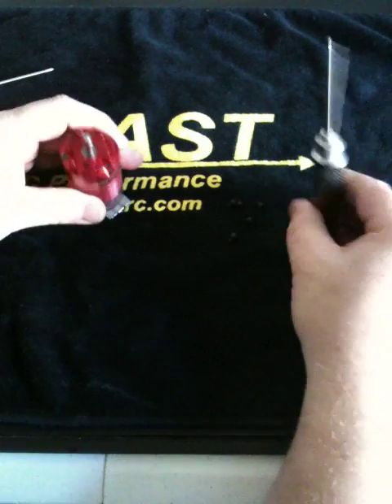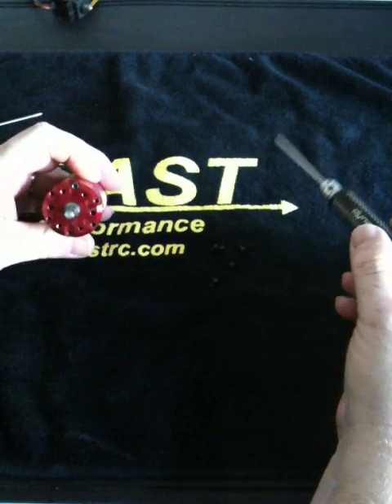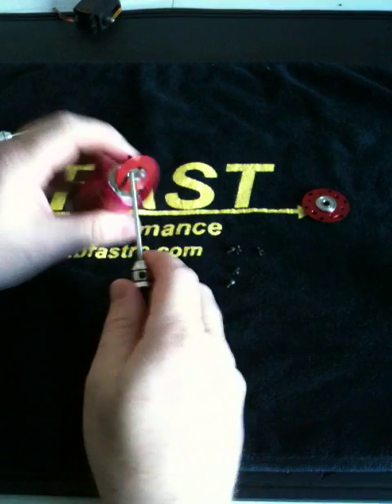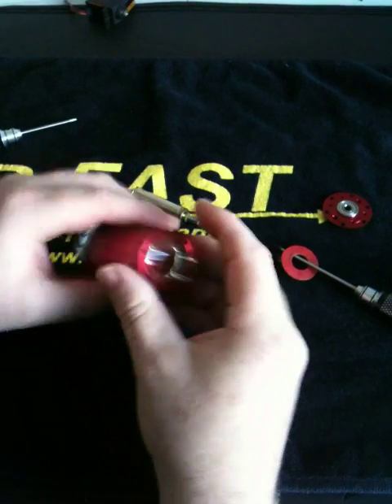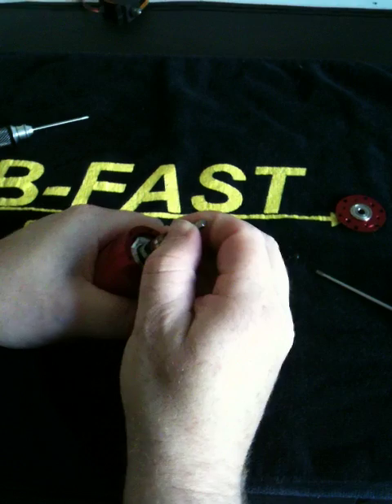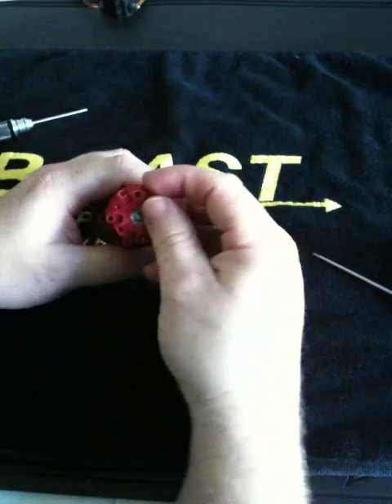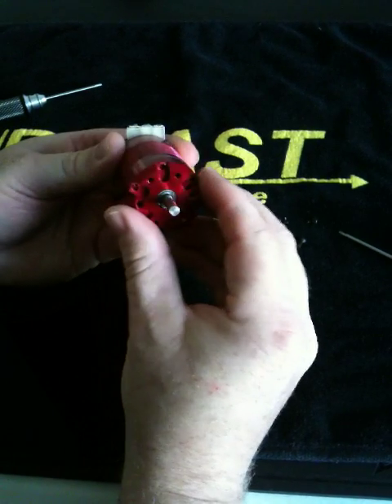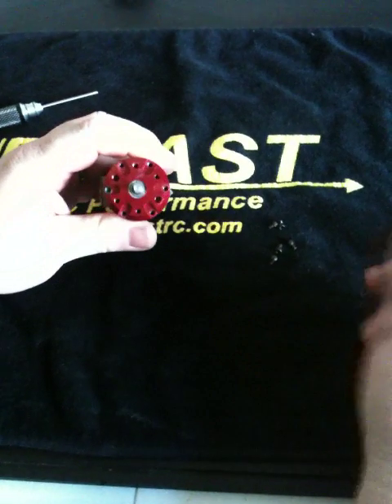Tekin Sc4x Motor tear down and rotor replacement.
Randy Pike from Tekin shows you how to tear down a Sc4x motor, clean and or replace the rotor.